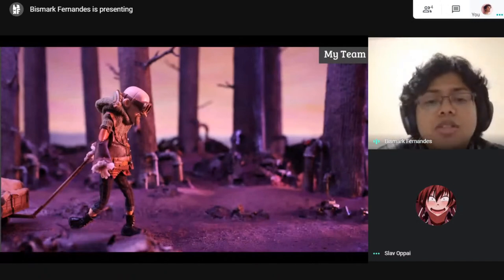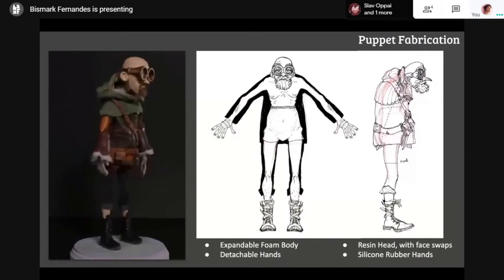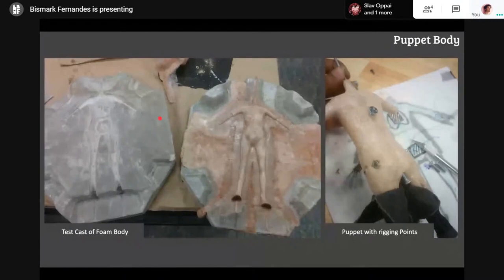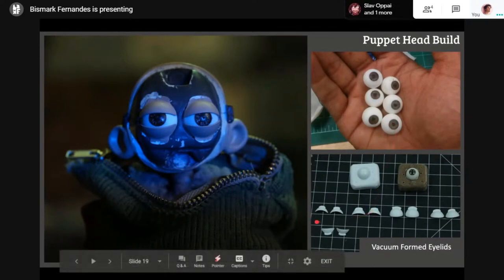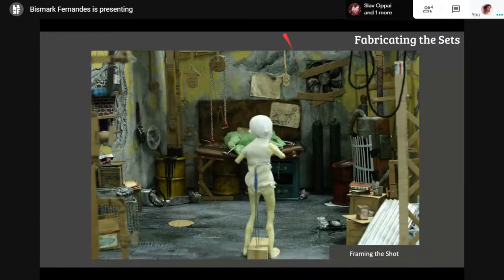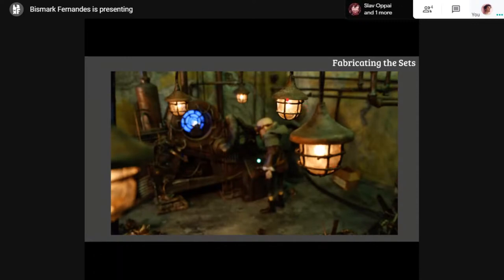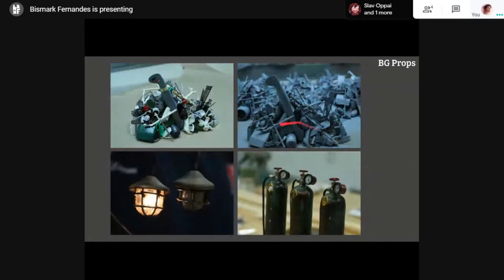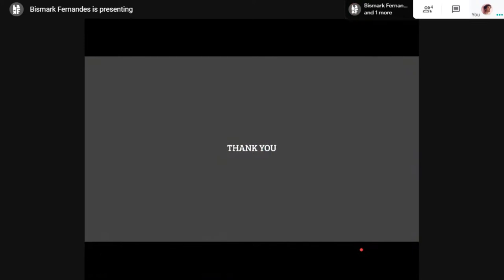Making of the Short Film: 'EXPEND' by Bismark Fernandes | KHIDKI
In this talk, Bismark will explain the process and techniques used to create a stop motion film by taking you behind the scenes of his film 'Expend'. He will go over the technical aspects of Stop motion filmmaking and explain his decisions and thought process as a director, a fabricator and an animator. Lastly, he will briefly explain the workflow followed by some of the studios creating stop motion content out here.